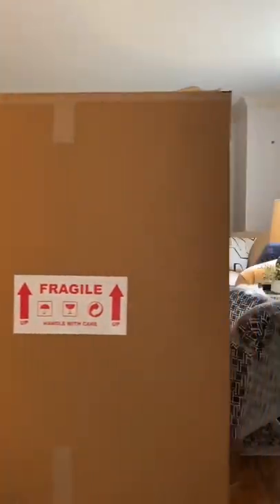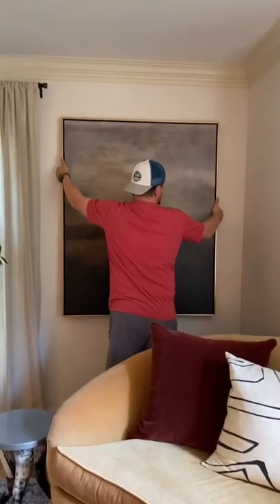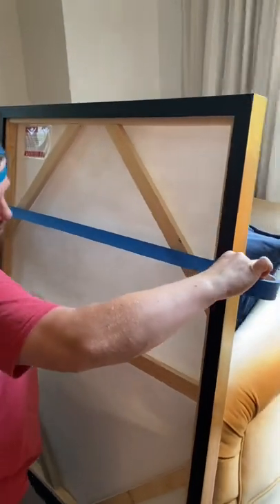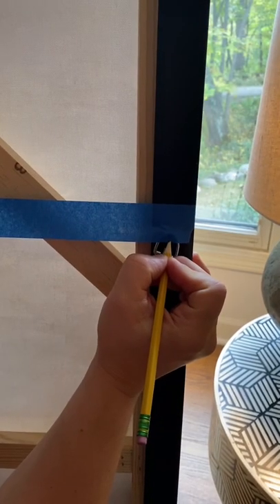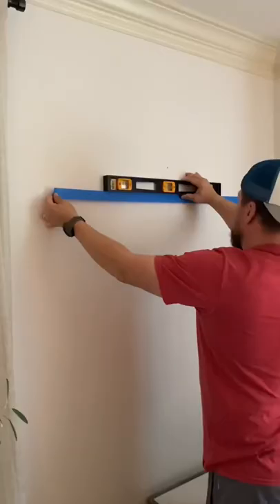How to hang art with D ring hooks. Secret home hack.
How To Easily Hang Art with 2 D Rings

Here is the best way to hang wall art with double hooks on the back and ensure it's level every time.

SUPPLIES
• painters tape
• pencil
• level
• measuring tape
• screwdriver
• wall anchors and screws
• drill

INSTRUCTIONS
1. Flip the D rings up and stretch the painters tape across your art or wall hanging.
2. Mark the top of the D Rings on your painters tape with a pencil.
3. Place the tape on the wall and ensure it is level.
4. Mark your holes with a screwdriver.
5. If you are unsure of studs, use wall anchors or a stud finder.
6. Drill your scores and you're finished!

Pro tip, as an interior designer, I hang my wall art 57" from the center of the art to the floor for the perfect gallery height.